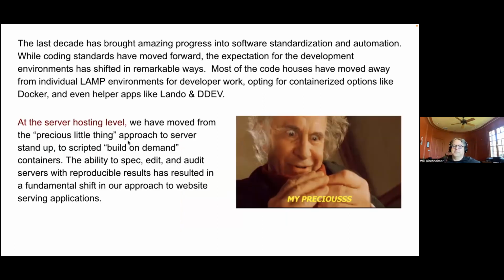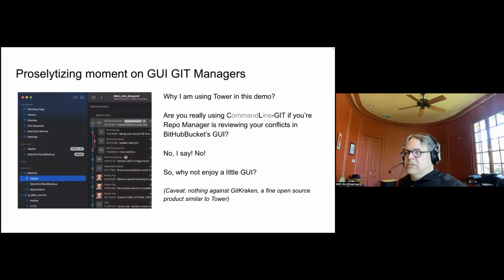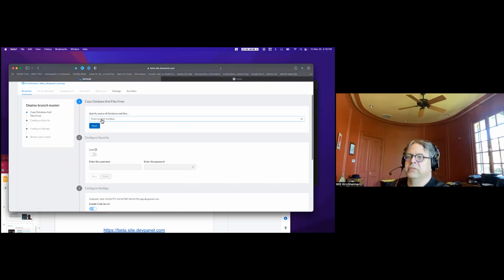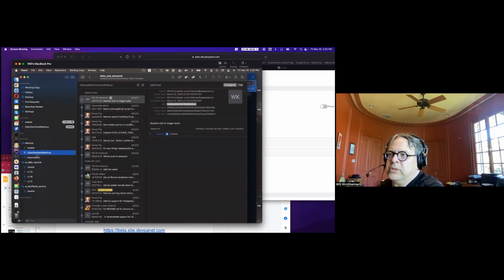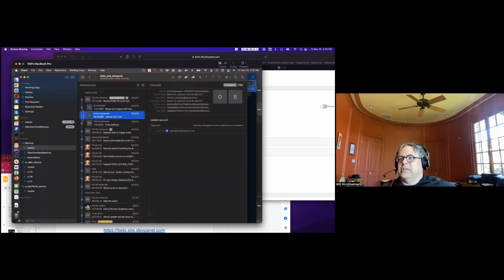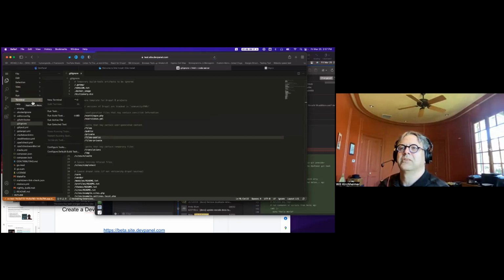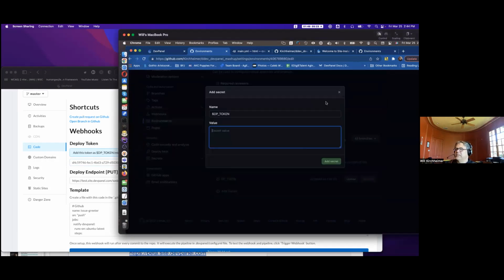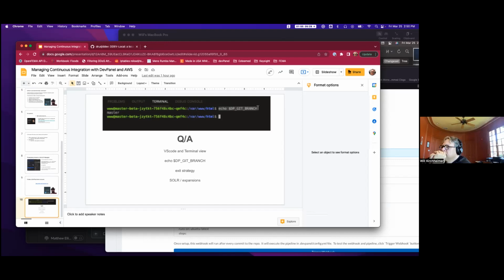Managing Continuous Integration with DevPanel and AWS - Will Kirchheimer - Esteemed Lunch and Learn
The last decade has brought amazing progress into to software standardization and automation.  While coding standards have pushed forward, the expectation for the development environments has shifted in remarkable ways.  Most of the code houses have moved away from individual WAMP/LAMP environments for developer work, opting for containerized options like docker, and even helper apps like Lando & DDEV.

At the server hosting level, we have moved from the “precious little thing” approach to server stand up, to scripted “build on demand” containers. The ability to spec, edit, and audit, servers with reproducible results has resulted in a fundamental shift in our approach to website serving applications.

The walled gardens of major hosting companies provide automated systems to manage these containers and often continuous delivery + build systems. AWS world provides you with excellent highly configured container environments.  The management systems for this (and other container systems) often require a very high level of technical training and engagement.

In this presentation we are going to be focusing on the configuration management system DevPanel by setting up a drupal build cycle in github.  By the end of this presentation you'll learn how to start:

Bringing DevPanel into your existing Drupal Project Git Repository
Creating an account on DevPanel
Linking the account to your Git
Adding your build triggers to the mix
Adding GitPod ( just for giggles - and to emphasize container Flexibility)
Standing up your site in AWS via DevPanel

About the Speaker:
Will Kirchheimer is the Vice President of Engineering at Esteemed Digital, and a fractional CTO with Esteemed. He is proud to provide Drupal-based solutions from NGO to Judicial & from Municipal to Federal.

About Esteemed:
At Esteemed, we strive to provide the premier collection of workforce and work-life management solutions in the world. We're the fastest-growing AI-powered talent management and career solutions provider delivering frictionless hiring and talent incubation for digital professionals.